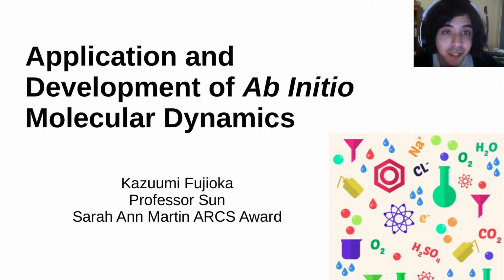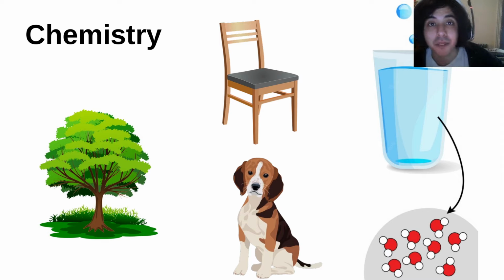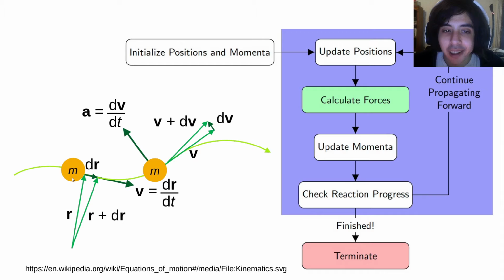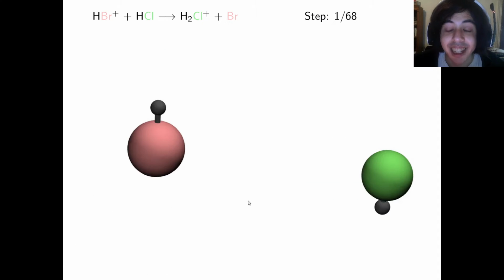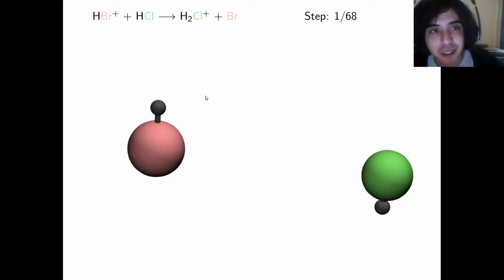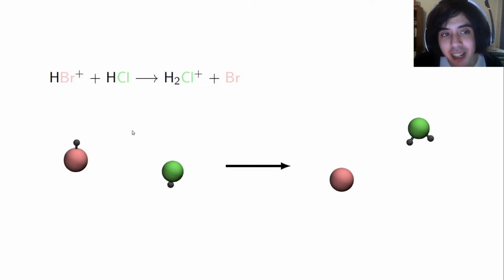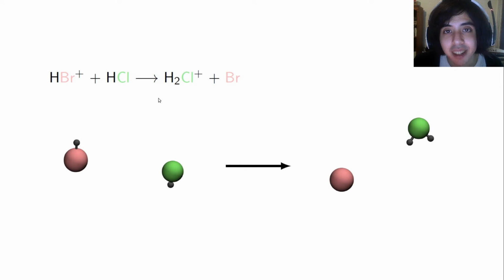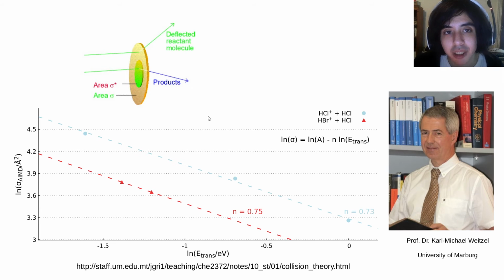Chemistry Scholar Kazuumi Fujioka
The 2022 Sarah Ann Martin ARCS Scholar uses computational methods to visualize chemical reactions, seeking faster, more accurate methods for understanding how atoms interact.